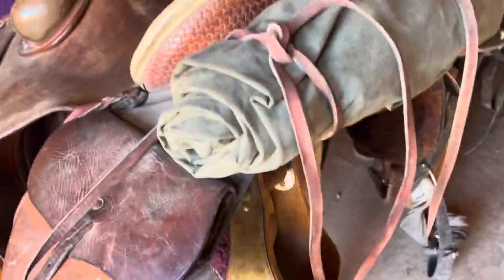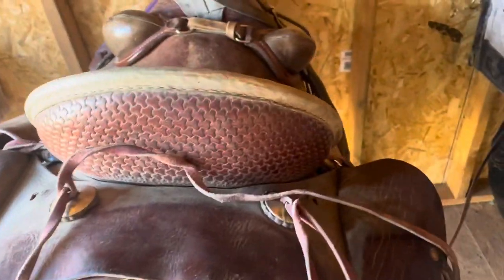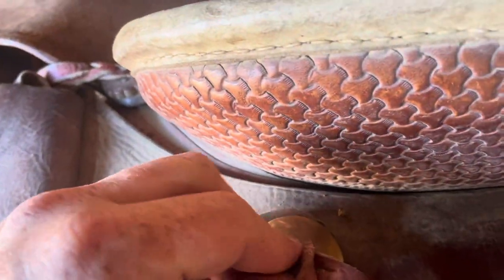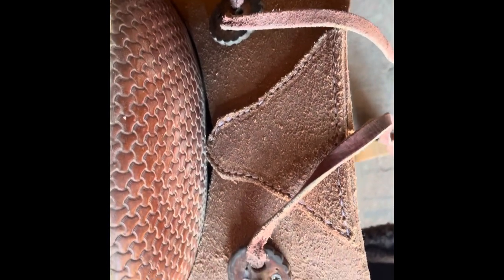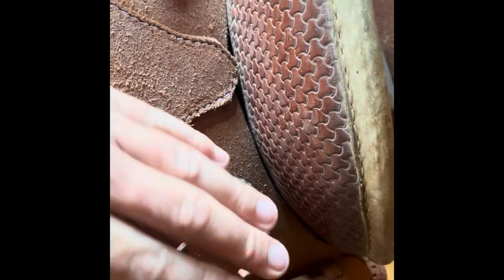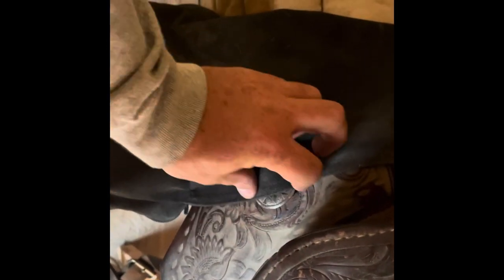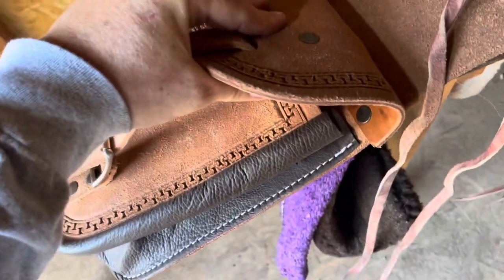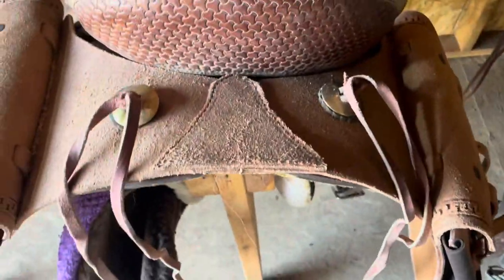How to attach saddle bags, and how to change a trailer tire without a jack.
How to attach saddle bags to your saddle. How to change trailer tire without a jack.